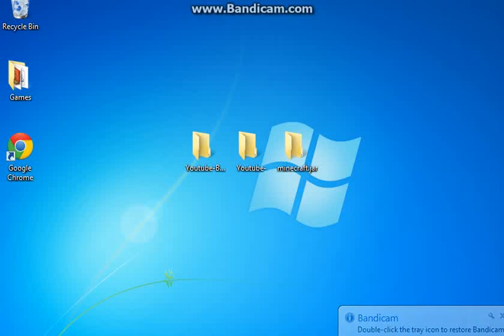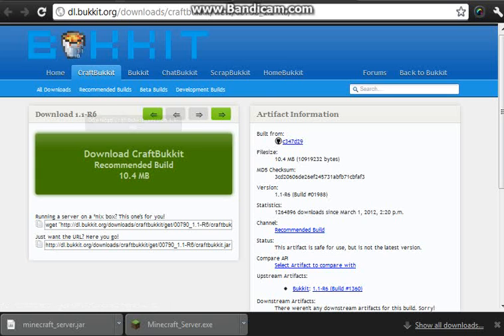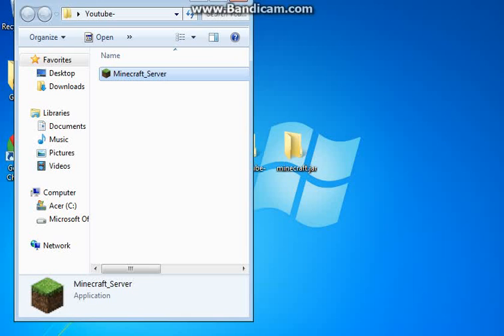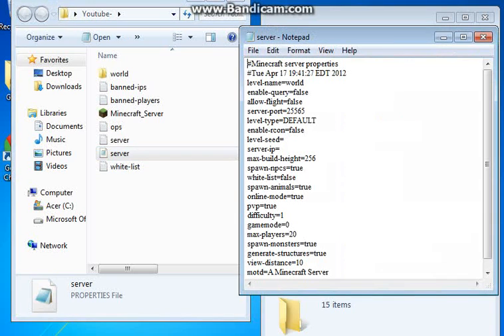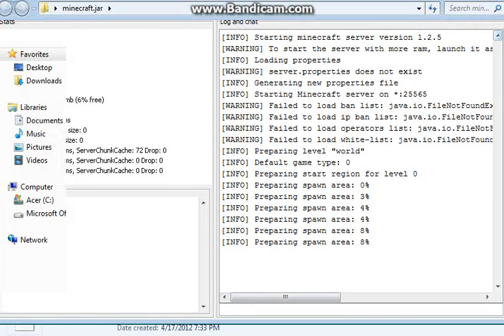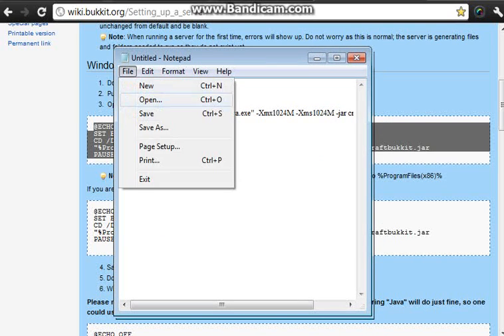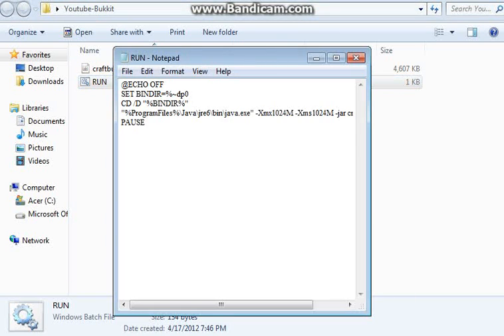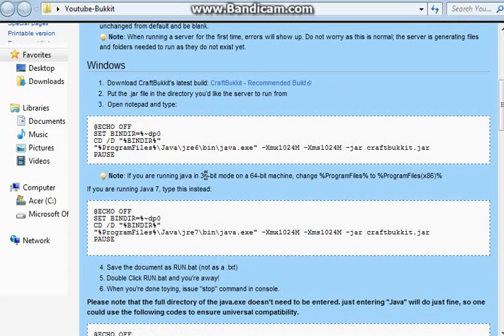Server Tutorial : Bukkit ,Exe , Jar Part 1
Multiplayer Server
If you're running on Windows and just want to set up a server easily, download Minecraft_Server.exe (802 KB) and run it.
If you want to run the server on any other OS or without GUI it's a bit more involved (see this wiki article for a tutorial). First make sure you can use java from the command line. On Linux and Mac OS X this should already be set up but on Windows you might have to tinker with the PATH environment variable. Download and run minecraft_server.jar (621 KB) with java -Xmx1024M -Xms1024M -jar minecraft_server.jar nogui.

Windows

Download CraftBukkit's latest build: CraftBukkit - Recommended Build
Put the .jar file in the directory you'd like the server to run from
Open notepad and type:
@ECHO OFF
SET BINDIR=%~dp0
PAUSE
Note: If you are running java in 32-bit mode on a 64-bit machine, change %ProgramFiles% to %ProgramFiles(x86)%
If you are running Java 7, type this instead:
@ECHO OFF
SET BINDIR=%~dp0
PAUSE

4. Save the document as RUN.bat (not as a .txt)
5. Double Click RUN.bat and you're away!
6. When you're done toying, issue "stop" command in console.